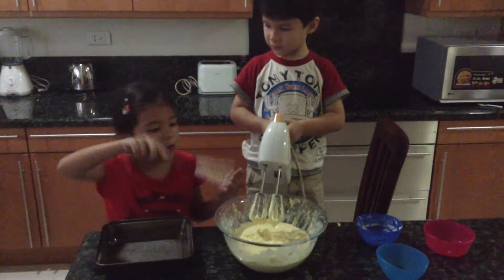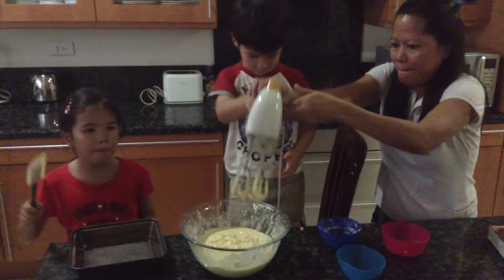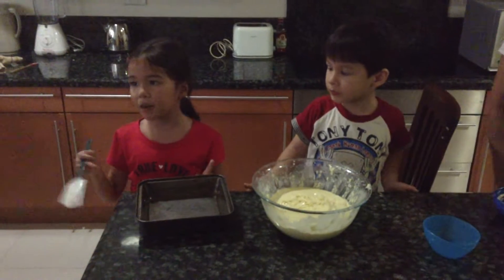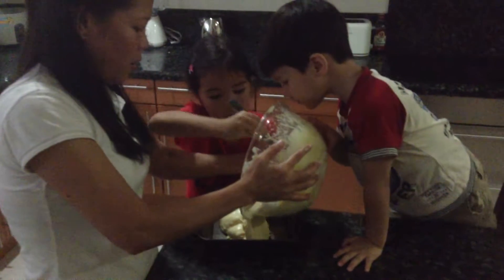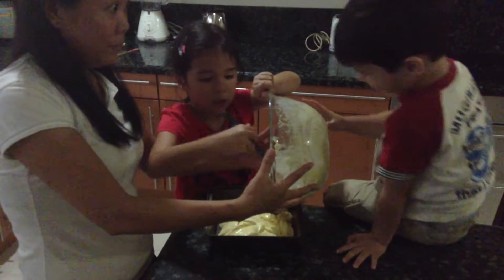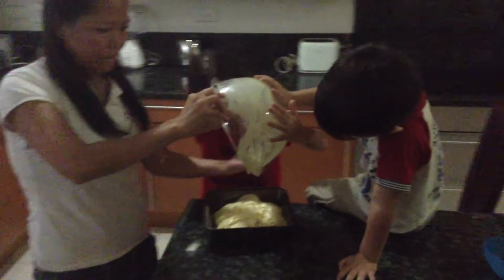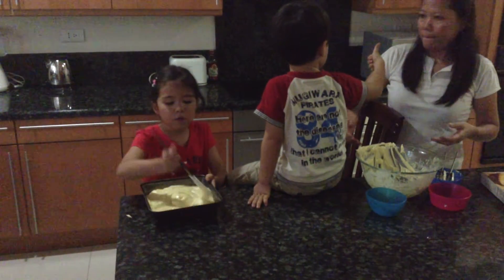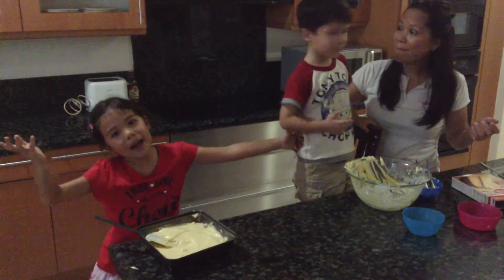How to make vanilla cake (part 2)